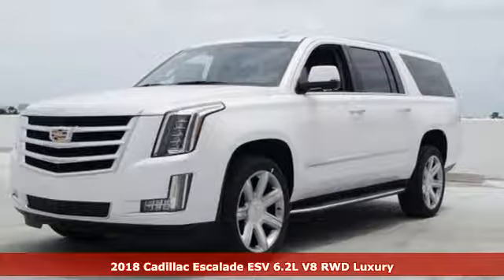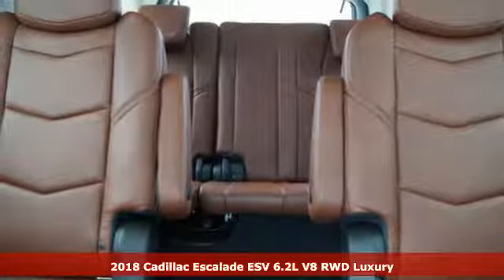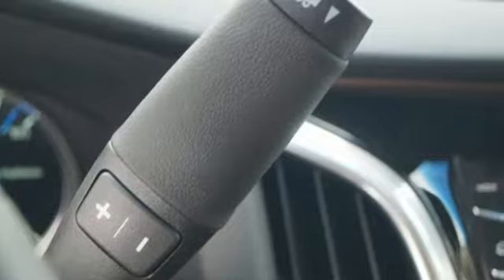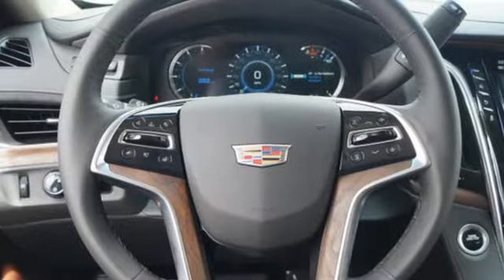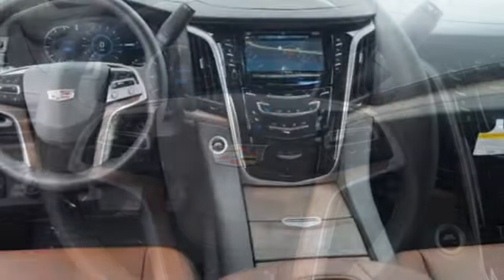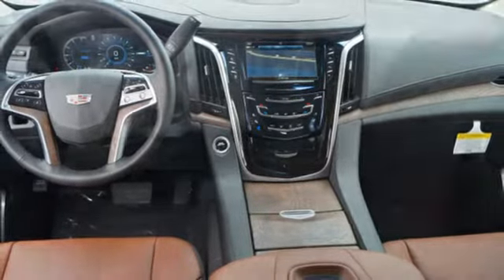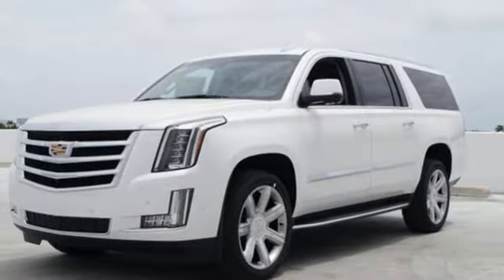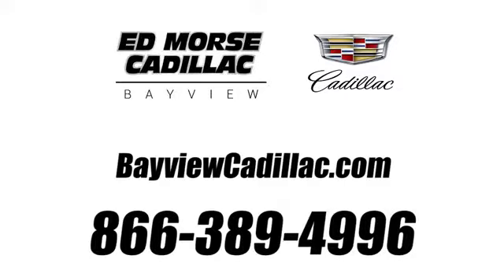New 2018 Cadillac Escalade ESV Miami Fort Lauderdale, FL JR326343 - SOLD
Year: 2018
Make: Cadillac
Model: Escalade ESV
Trim: Luxury
Engine: 6.2l 8 Cylinder Fuel Injected
Transmission: RWD Shiftable Automatic
Color: White
Interior: Kona Brown
Stock #: JR326343
VIN: 1GYS3HKJ9JR326343

Address:
1240 North Federal Highway